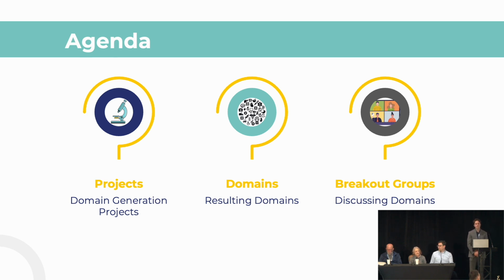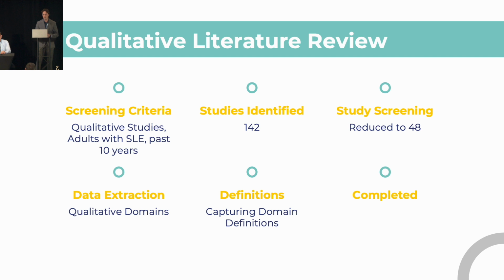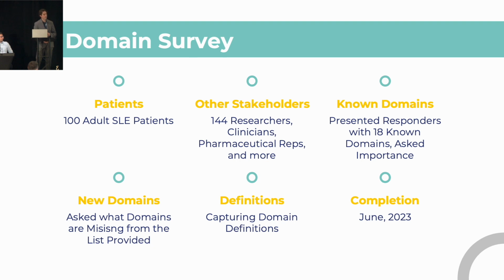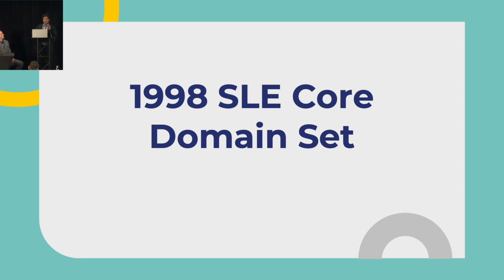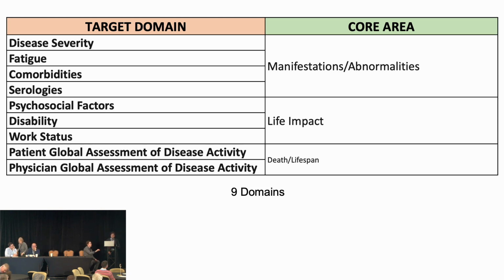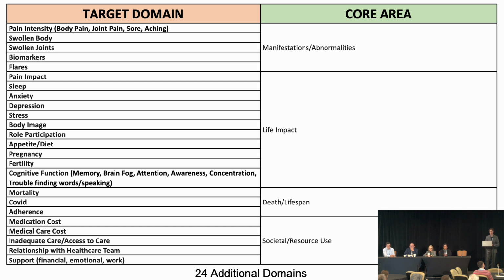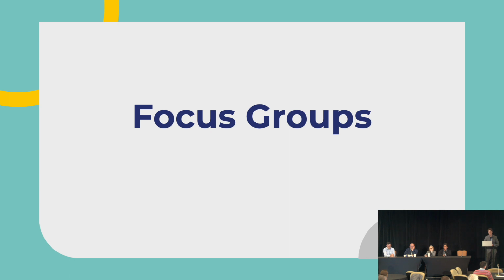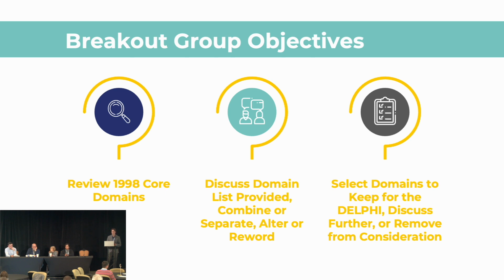Systemic Lupus Erythematosus Special Interest Group Session - May 2 2023